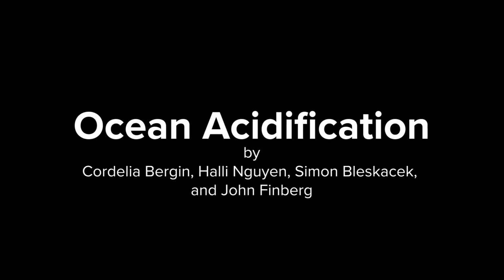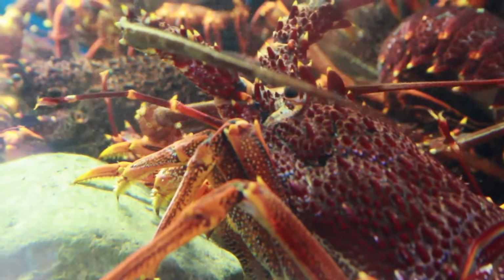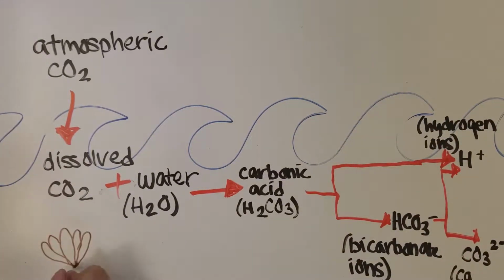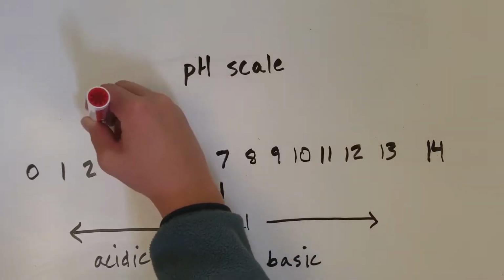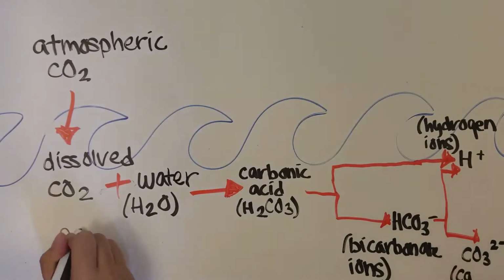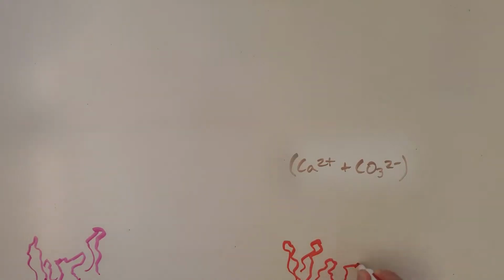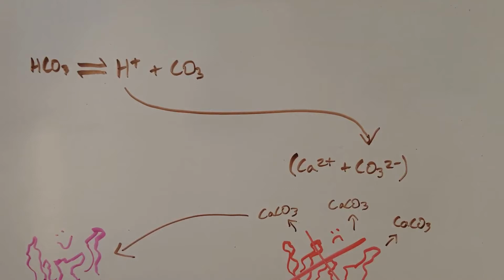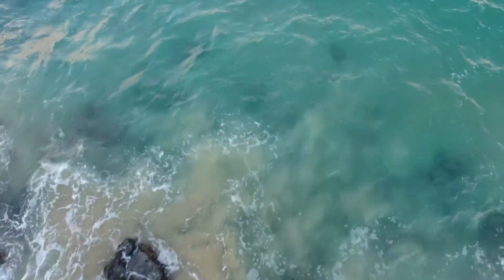Ocean Acidification - Final